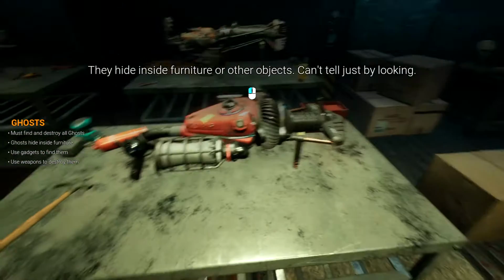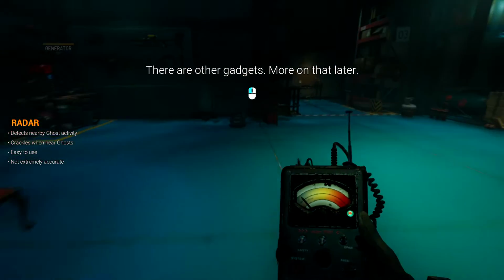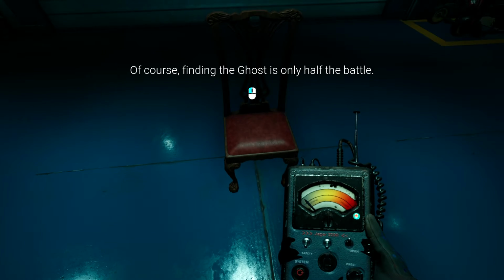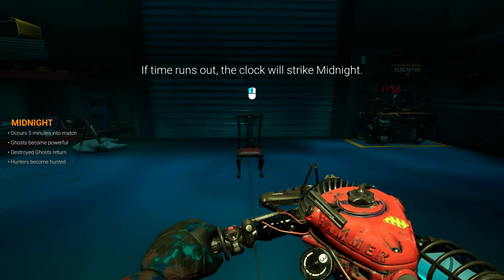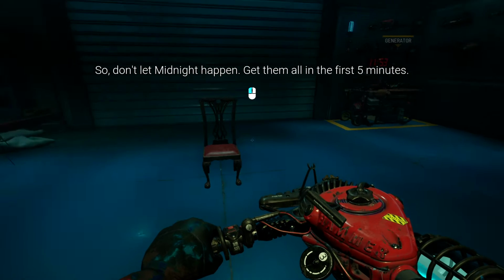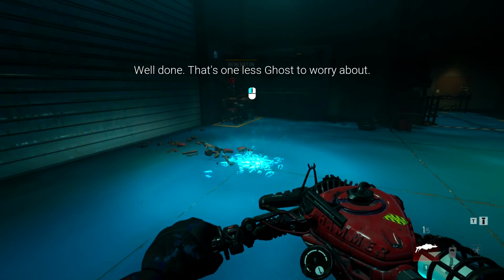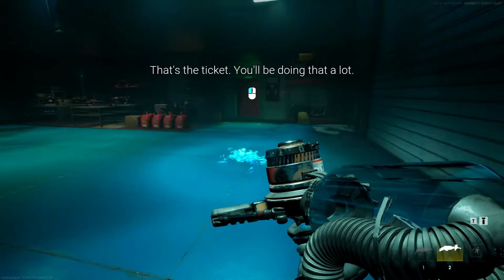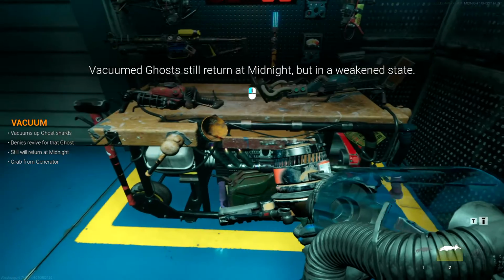Midnight Ghost Hunt- Hunter Tutorial